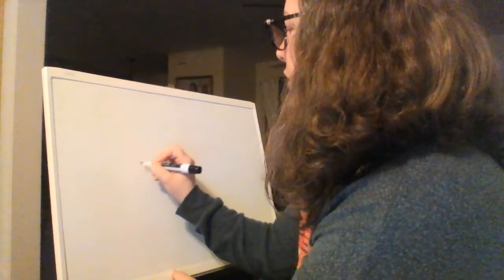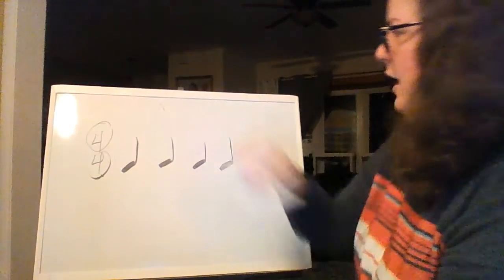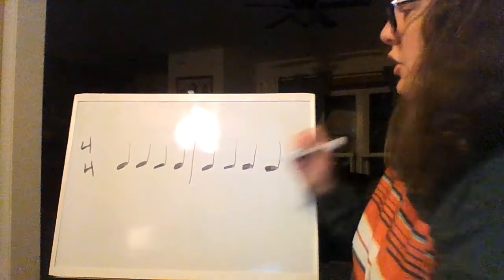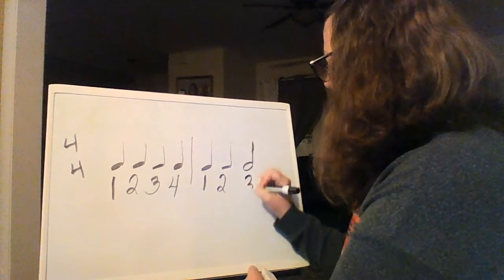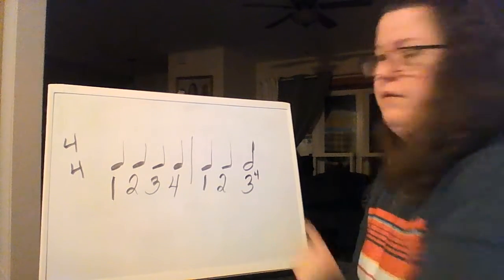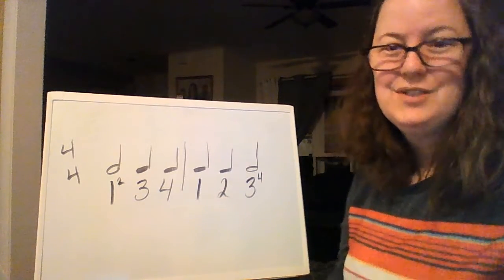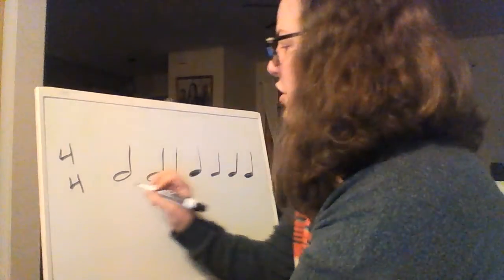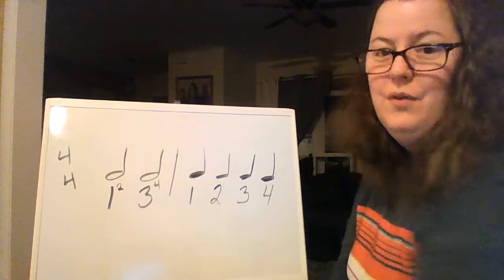4th grade Rhythms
Quarter notes and half notes